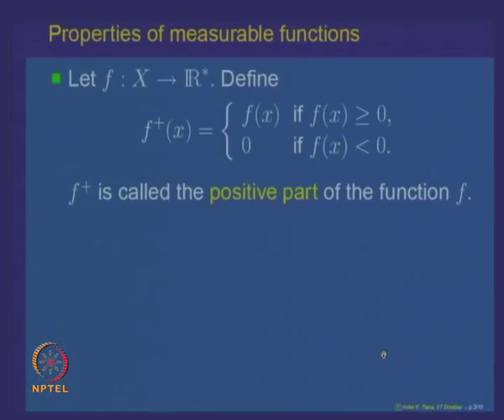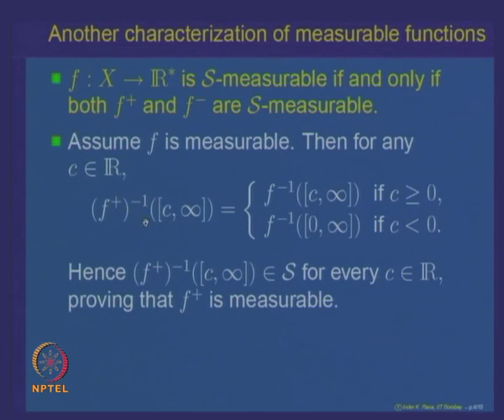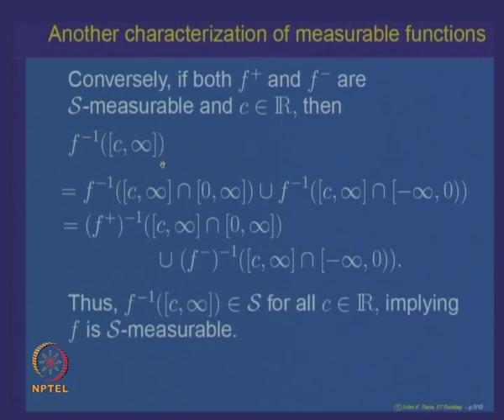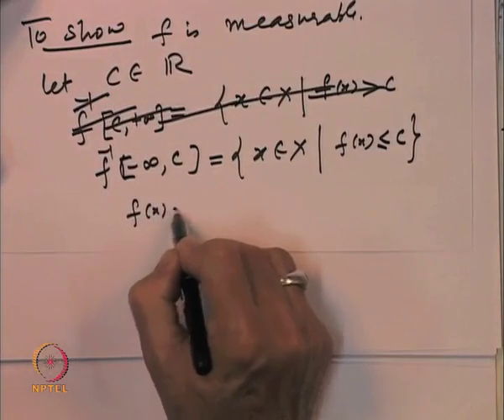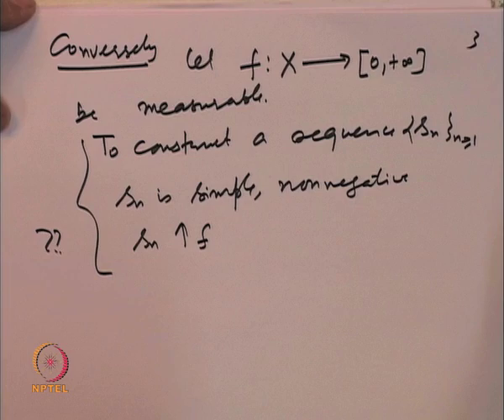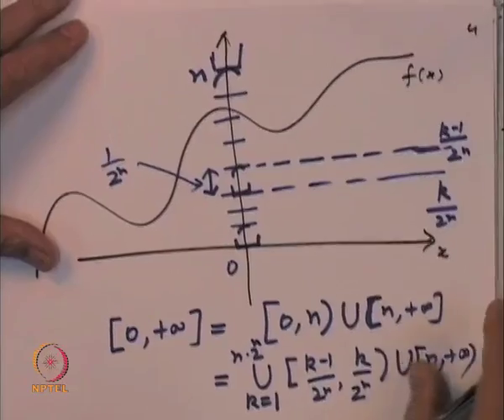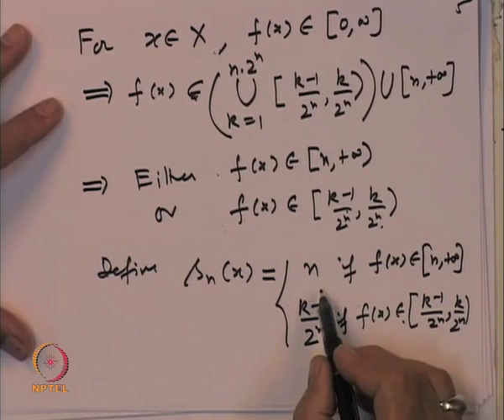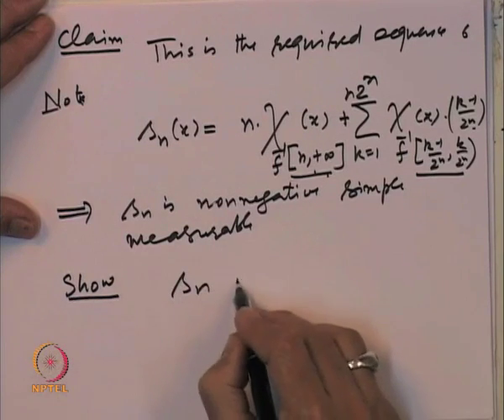Properties of Measurable Functions